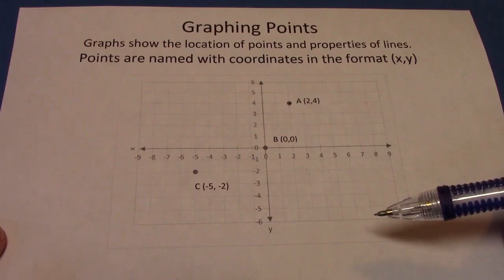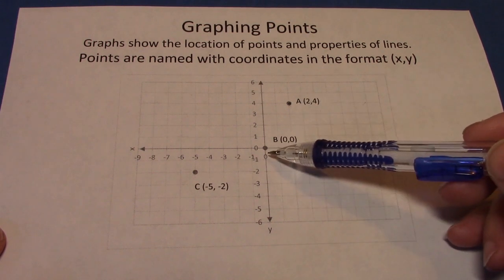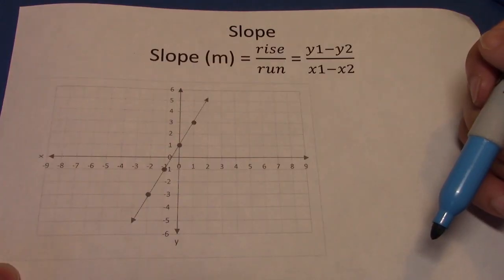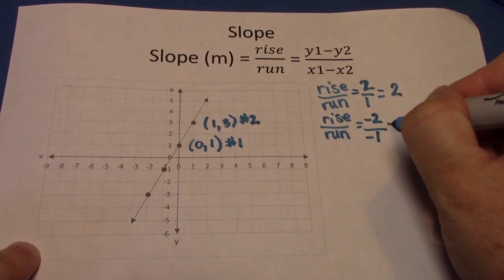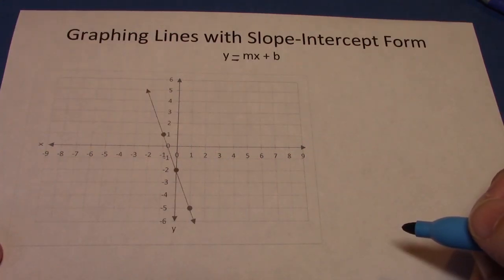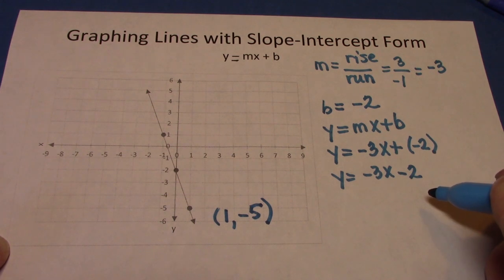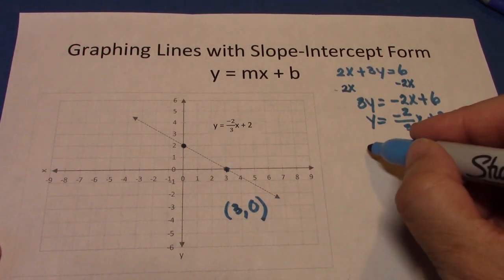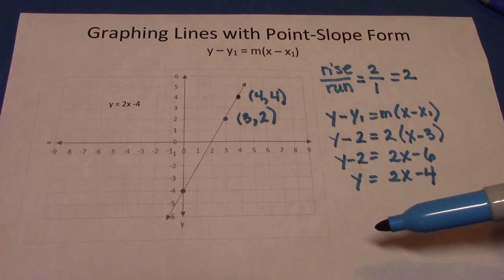Welcome Back to Math Section 11 - Graphing Linear Equations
From WelcomeBackToMath.com, this is the Graphing Linear Equations Instructional Video.